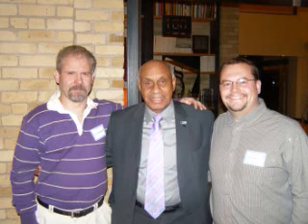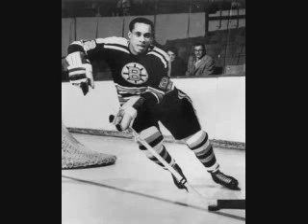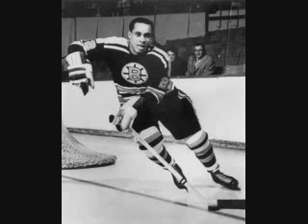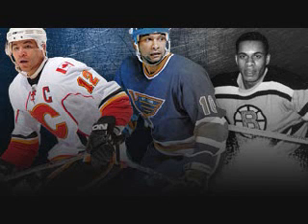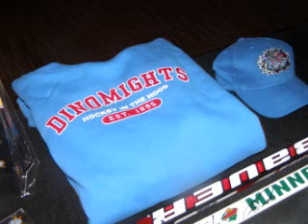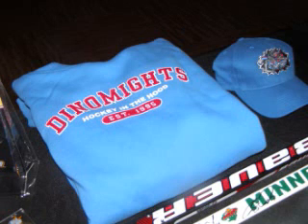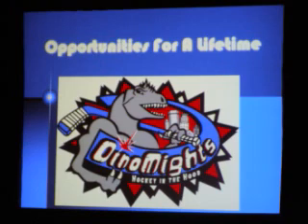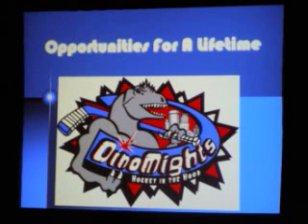Willie Oree Interview Part#1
Nick Walsh audio interview with legendary hockey player Willie O'ree.  Willie is considered the Jackie Robinson of hockey and a great man.  Listen in to part#1 of this two part interview for his insight on a number of topics.